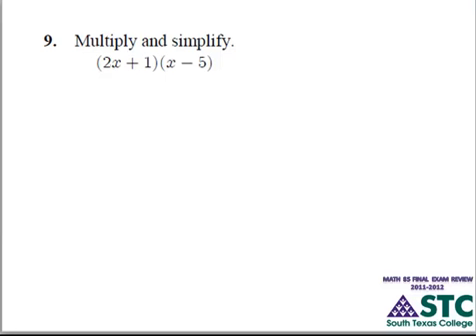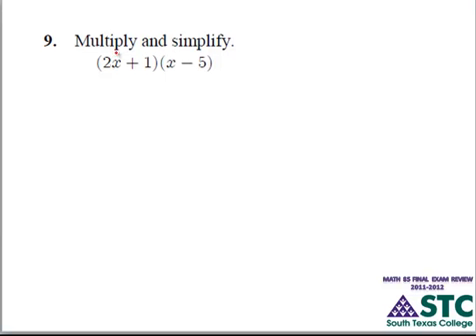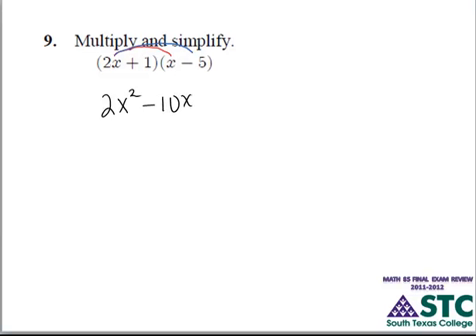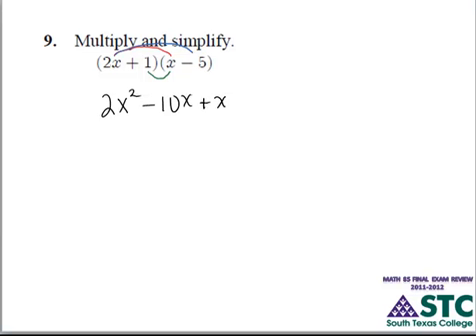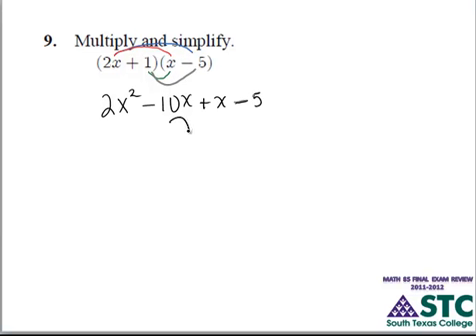MATH 85 FINAL EXAM 2011-2012-QUESTION 9